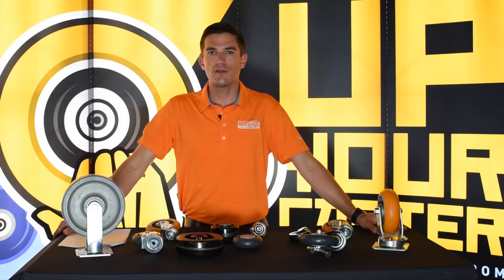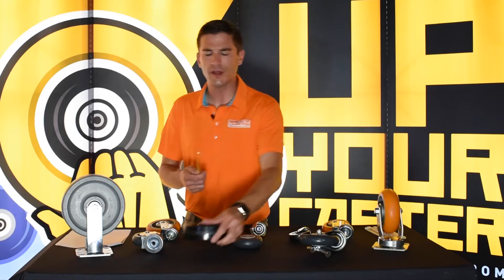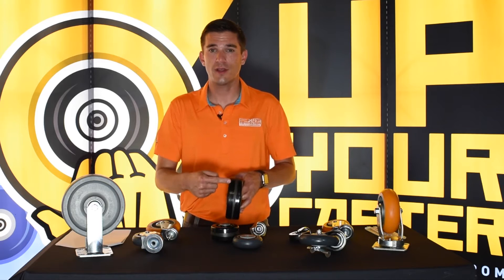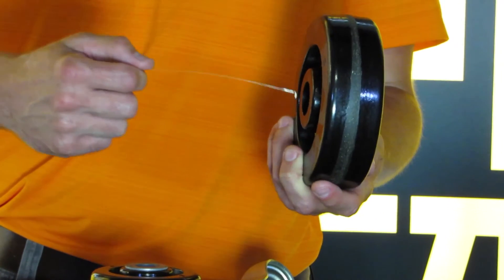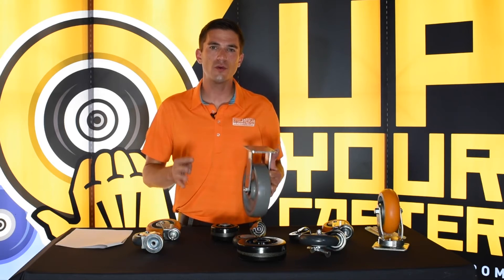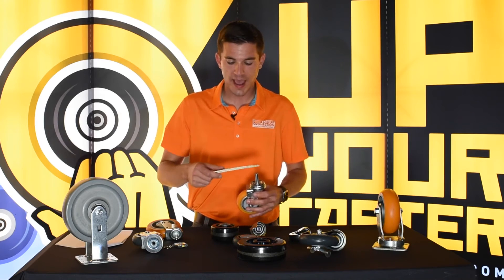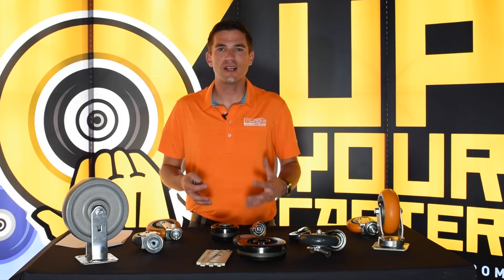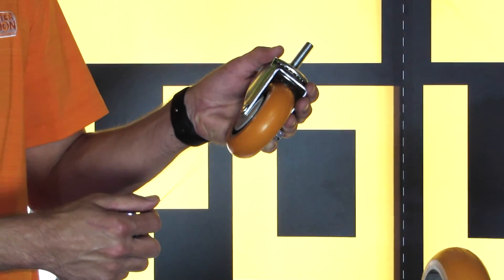The Ultimate Guide to Measuring Caster Specs—Overall Height Hub Length, & More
In this comprehensive guide, we’ll teach you how to accurately measure your caster specifications. We’ll walk through essential measurements like wheel diameter, tread width, overall height, hub length, and top plate size to ensure you find the right caster replacements.

Knowing these dimensions is crucial when calling in for assistance or selecting casters online, especially if you’re working with worn wheels that might not match standard sizes. Whether you’re looking to replace a single caster or outfit a full set for your next DIY project, these quick steps will help you get precise specs for a quick and easy replacement process.

💡 Topics Covered:

How to measure wheel diameter, even on worn casters

Measuring tread width and understanding common sizes

Determining hub length and bearing considerations

Selecting casters based on overall height and load capacity

Measuring top plate size and stem length

Want to learn more about casters? Check out our Caster Education page for information on caster anatomy, wheel tread materials, applications, and more.